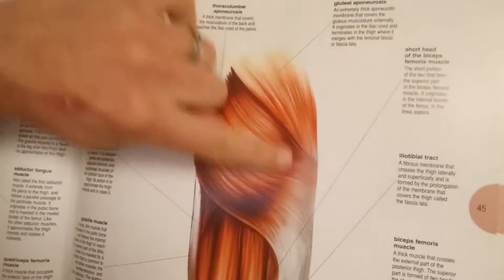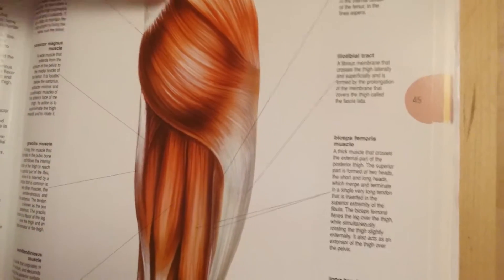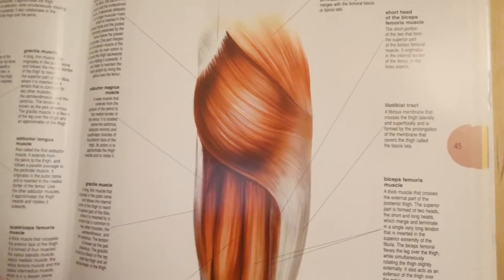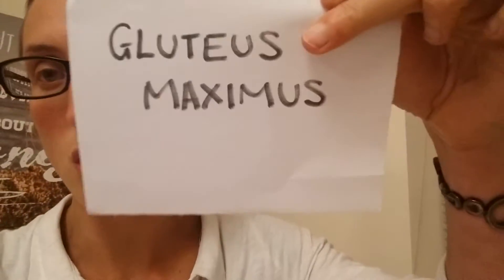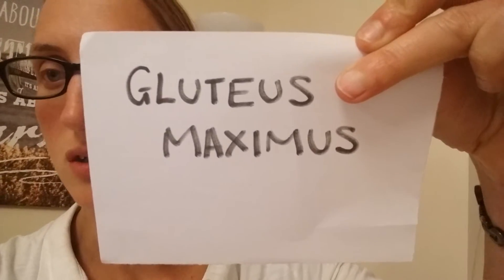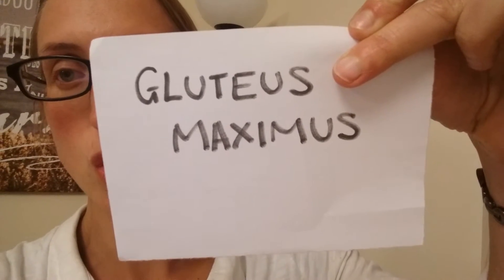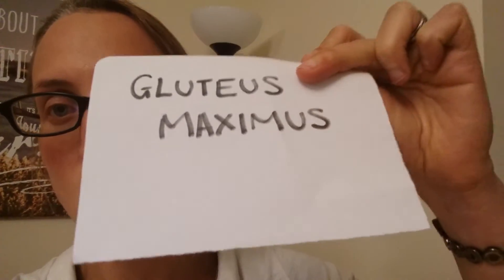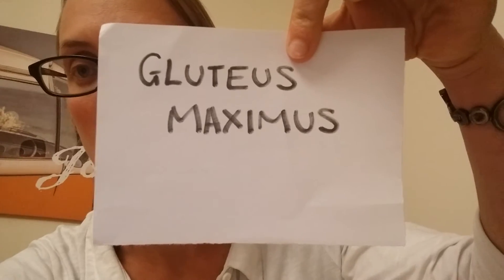How to remember the muscles for your Level 3 anatomy and physiology exam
Using our visual memory can help revision topics STICK in our heads better.

This quick tip is designed to help with level 3 anatomy and physiology exam revision.

If you are looking for really clear images to memorise the muscles, you can download our 50 Muscle Memory Sprint Flashcards

let me know how you get on before